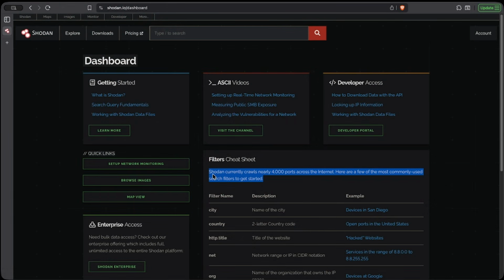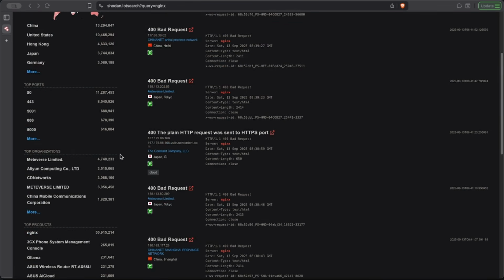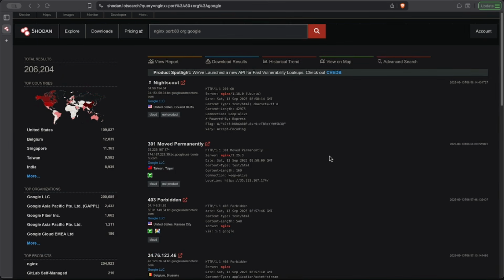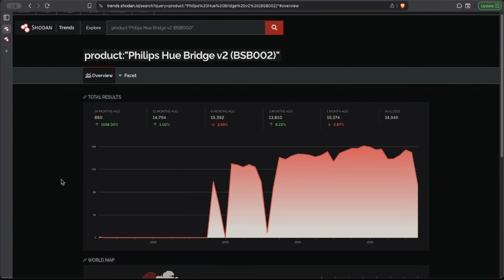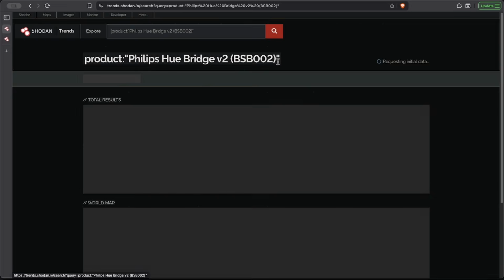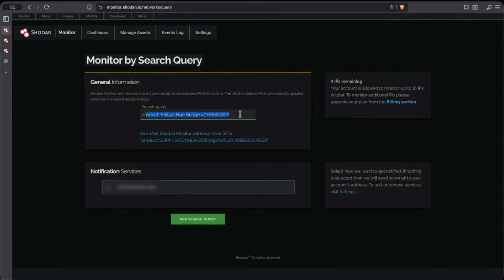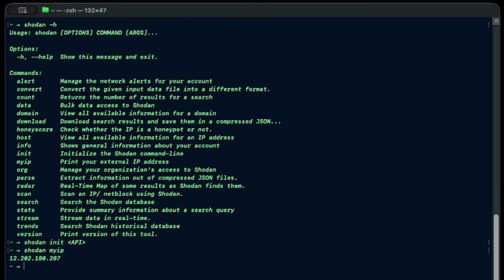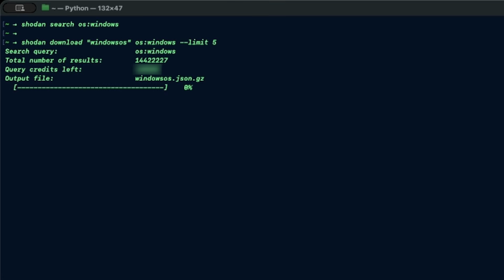Shodan Made Simple: A Beginner’s Guide to the Internet’s Search Engine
The UK OSINT Community is a free-to-join network bringing together investigators, analysts, journalists, and law enforcement professionals to share knowledge, tools, and best practices in open-source intelligence.

In this video, Rishi demonstrates how to use Shodan to uncover actionable intelligence, identify exposed devices, and gather crucial data from the internet. Learn how to navigate the Shodan platform, apply search filters and advanced queries, and explore practical examples that help investigators and analysts make the most of this powerful OSINT tool.

Whether you are a journalist, investigator, or OSINT practitioner, mastering Shodan will give you a powerful edge in extracting insights, assessing risks, and tracking online exposure effectively.